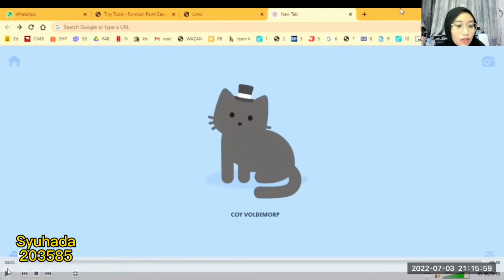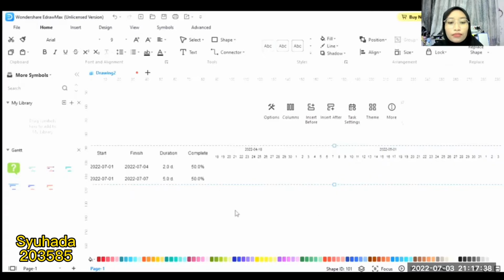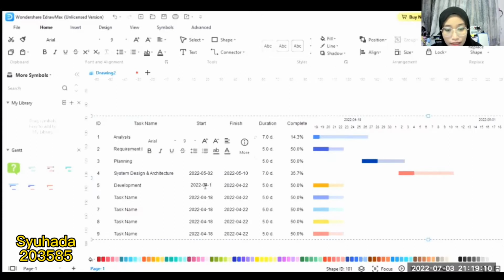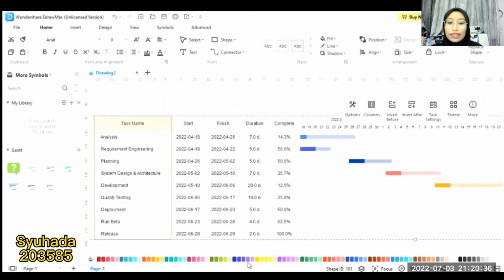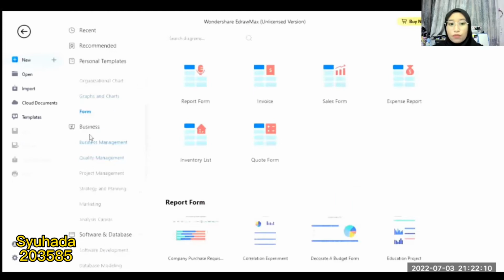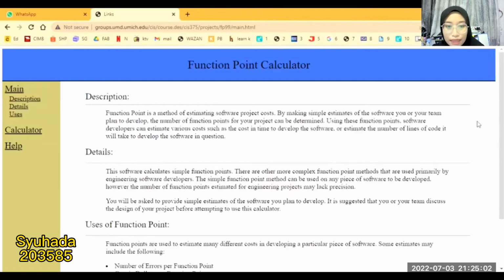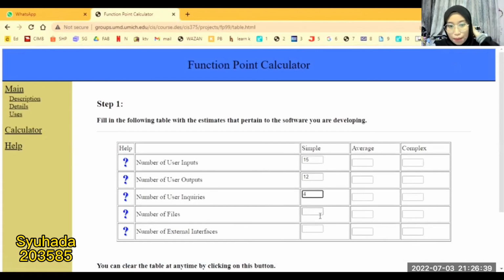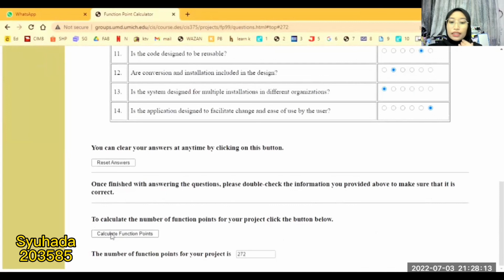TOOLS TUTORIAL FOR GANTT CHART AND FUNCTION POINTS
Nor Syuhada Liana binti Jamaludin
203585
Fakulti Ekologi Manusia

Gantt Chart: Wondershare EdrawMax
Function Points: Forster, Nelson, Schmoll

SSE4300-2: SOFTWARE PROJECT MANAGEMENT